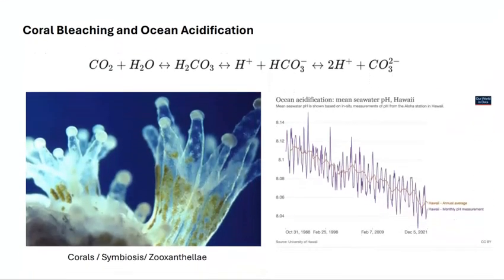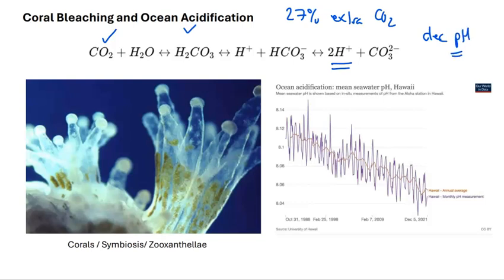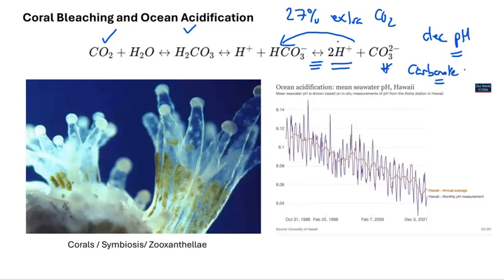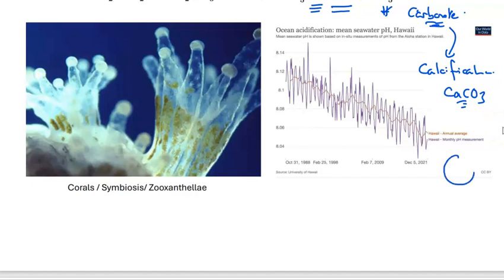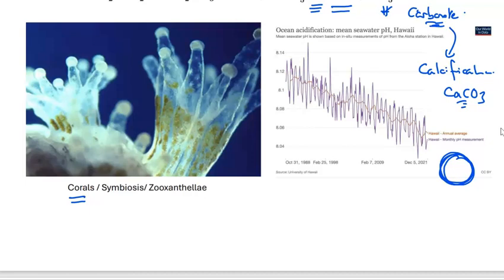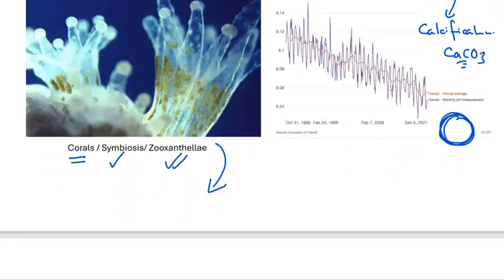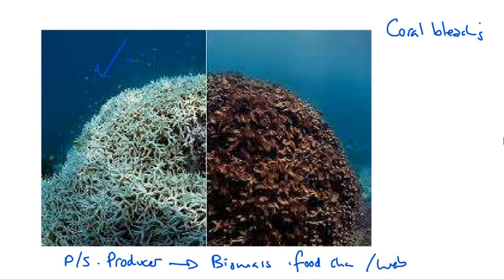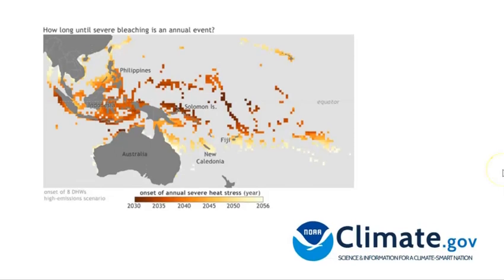06 Ocean Acidification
The topic of questions will be about the impact of ocean acidification on coral bleaching
If the student gets more than 3 questions in a row correct, slightly increase the difficul

0:00 Introduction
0:37 Ocean Acidification Explained
1:08 pH Decrease and Carbonate Reduction
1:42 Importance of Calcium Carbonate for Corals
2:13 Role of Zooxanthellae
2:31 Coral Bleaching Process
3:19 Impact on Food Webs and Ecosystems
4:00 Climate.gov Projections on Annual Bleaching
4:54 Regional Bleaching Predictions
5:16 Next Video Preview: Mitigation Strategies
5:26 Subscribe and Playlist Info